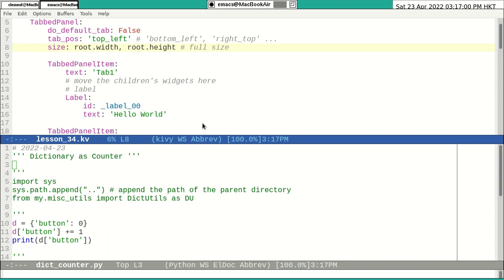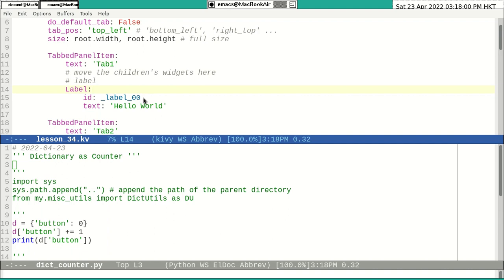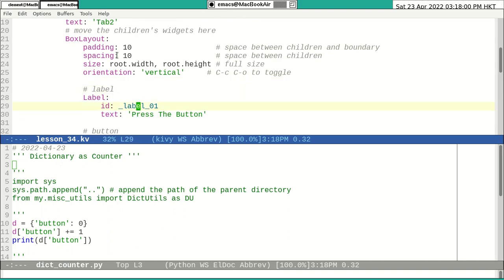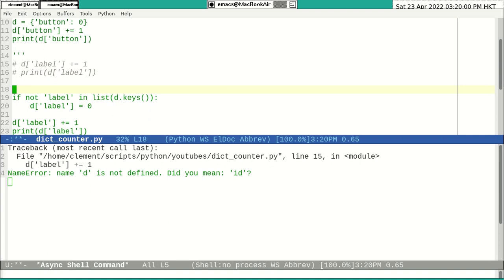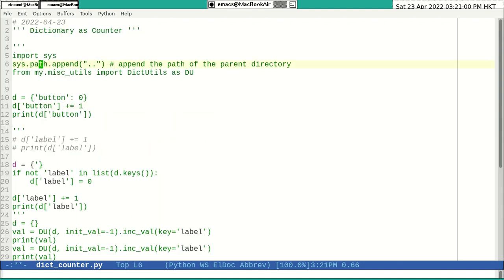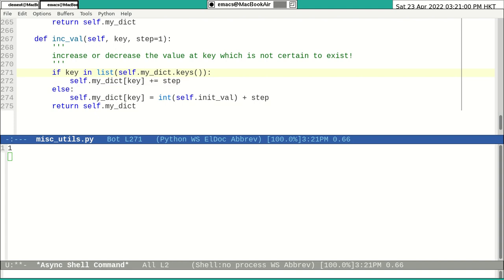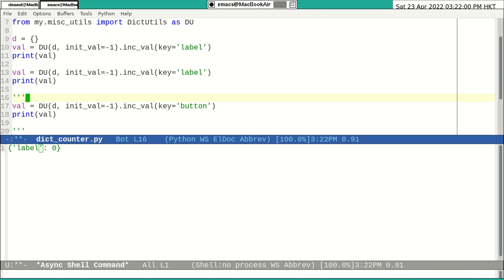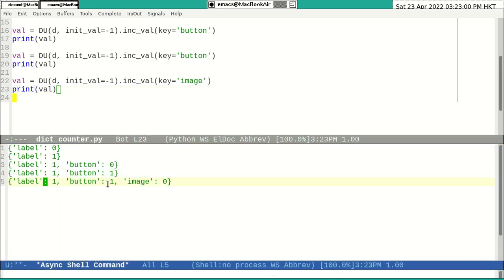Python in Emacs 0019 -- How to use dictionary as counter for unexpected keys?